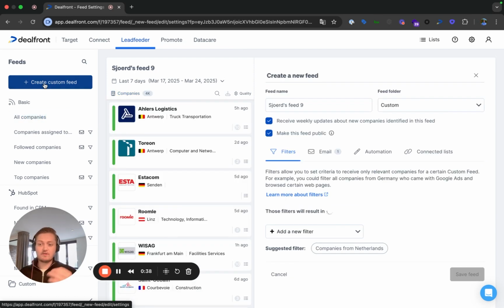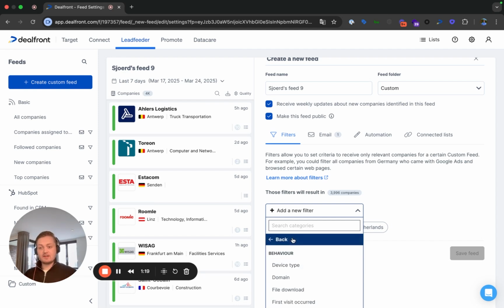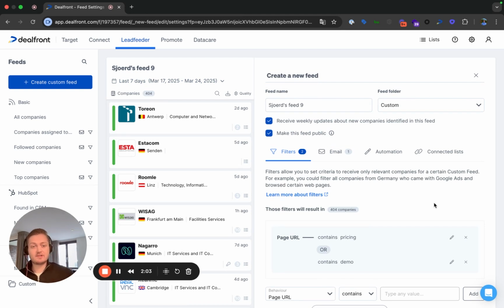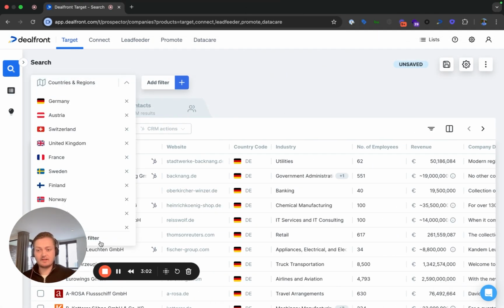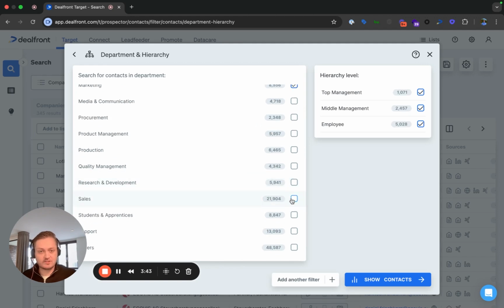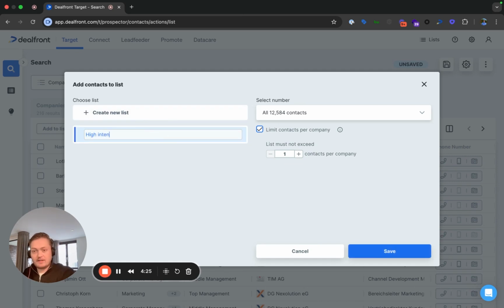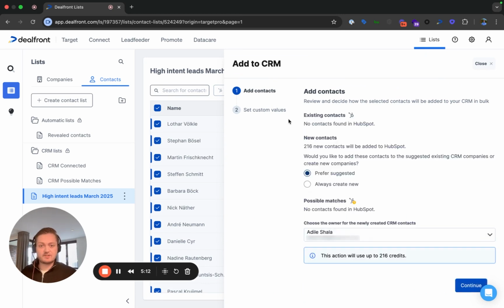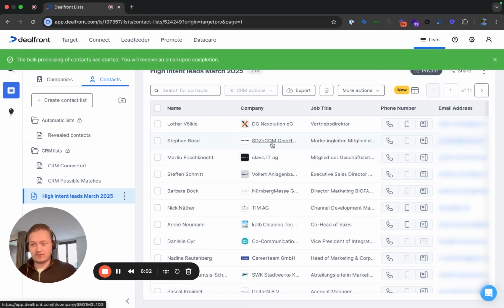How to enrich high intent leads and push contacts to CRM in bulk via Connected lists | Use Case 2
Use Connected Lists to identify your ICP and act on companies showing strong buying intent by visiting high-value pages like the pricing or demo page.

Example workflow:
- Identify high-intent leads – Use Leadfeeder to track anonymous website visitors and filter companies based on their engagement, such as visits to key pages.
- Refine your list – Apply additional filters to exclude irrelevant industries, set geographic parameters, or check CRM status (e.g., whether the company already has an open deal).
- Create a Connected List – Set a rolling 7-day time interval to automatically update with new high-intent leads.
- Push to CRM – Bulk upload enriched contacts to your CRM (e.g., HubSpot), ensuring no duplicates while assigning ownership and tagging for follow-ups.
- Engage immediately – Sales teams can now prioritize outreach to companies actively researching your product, accelerating deal flow and improving response rates.

Result: More efficient outreach, reduced manual effort, and faster conversion of high-intent prospects into pipeline opportunities.